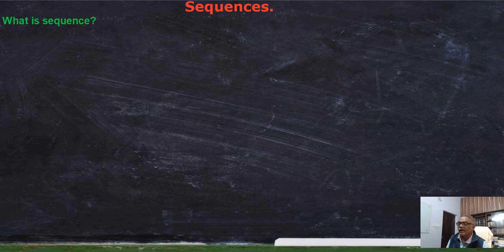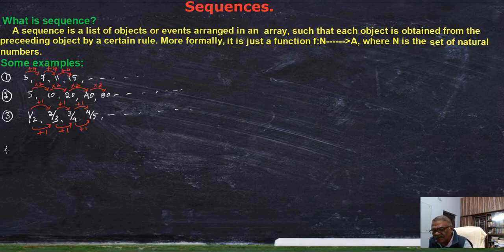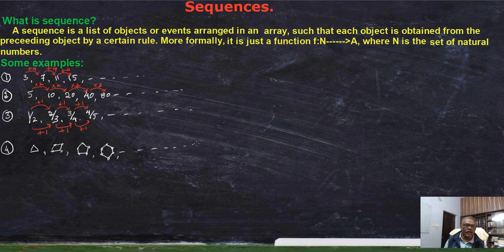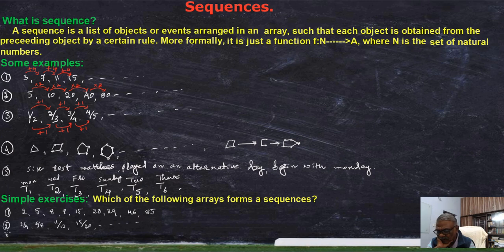Sequence Part 1 - What is Sequence?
What is Sequence?